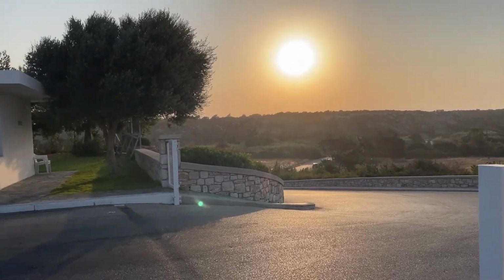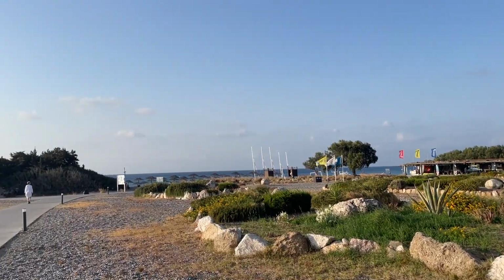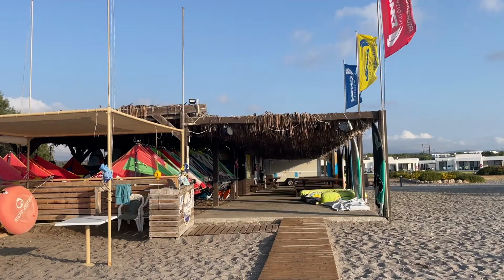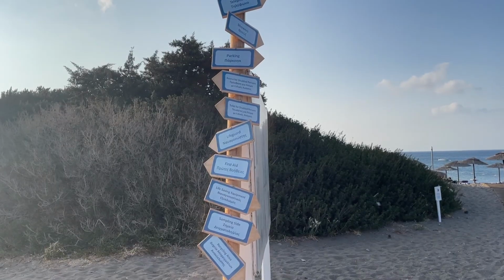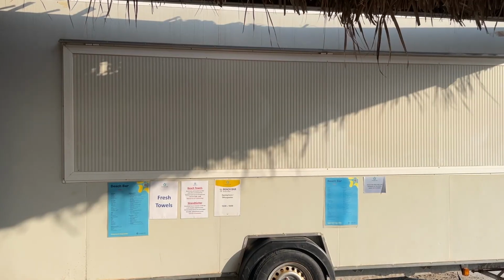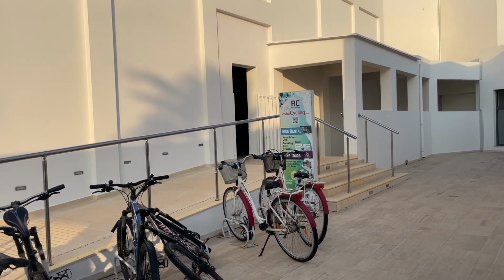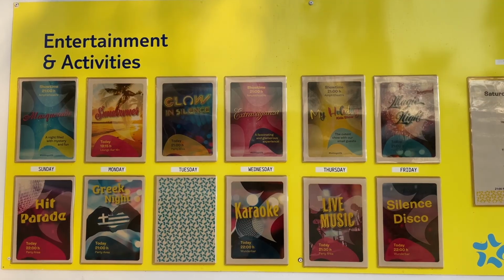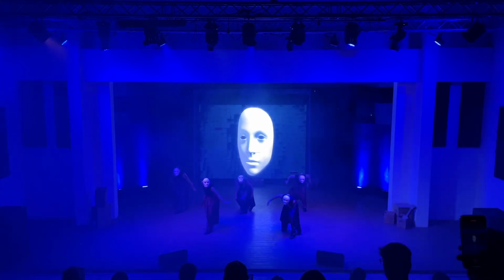TUI MAGIC LIFE PLIMMIRI TOUR // rooms, restaurants, beach, pools and activities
Today I will give you a tour around my last vacation destination: TUI Magic Life Plimmiri on Rhodes in Greece. I will give you all the details about transfer, rooms, restaurants, spa, beach, pools and activities you can attend! I hope you enjoy!

Heisann from Norway. My name is Julie and as Marie Forleo would say: I am a multipassionate youtuber. I love reading, hikes in Norwegian nature, goal setting, vlogging, traveling and being a pilgrim on the Camino Frances in Spain. Welcome to my world, I hope you enjoy the little things as much as I do!